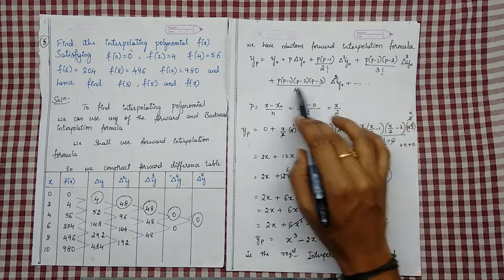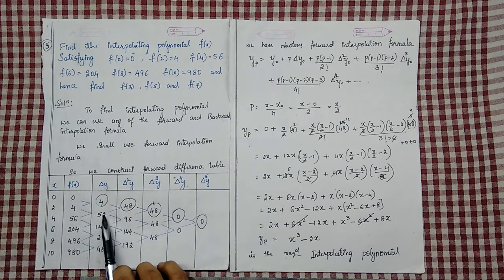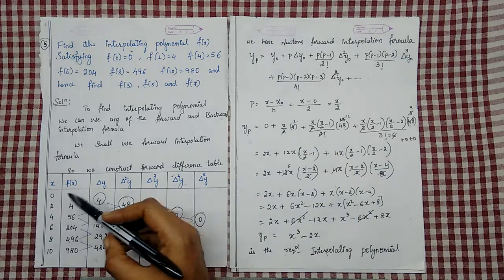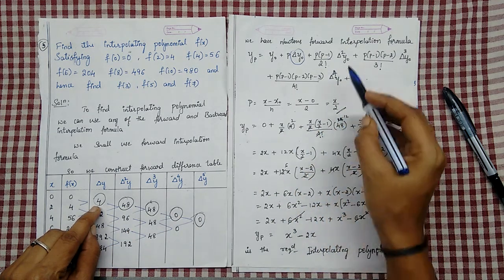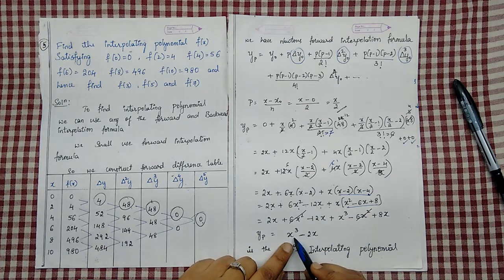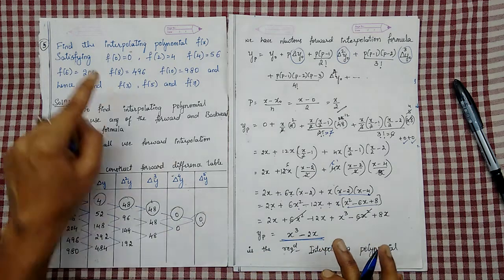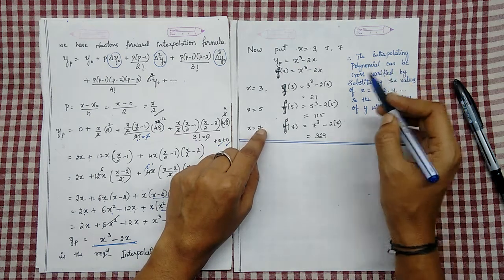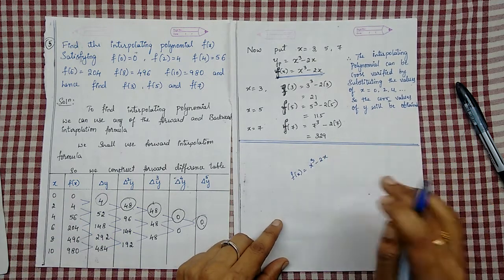Interpolating polynomial problem in newton forward n backward interpolation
problem on Interpolating polynomial in newton forward and backward interpolation